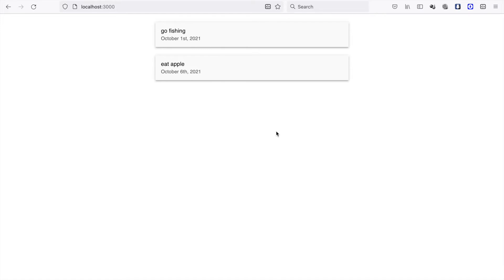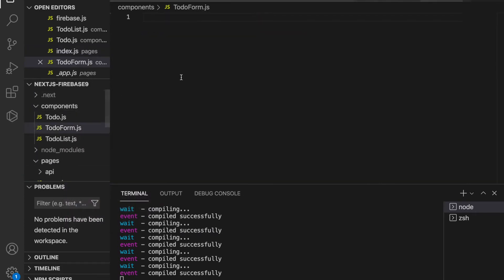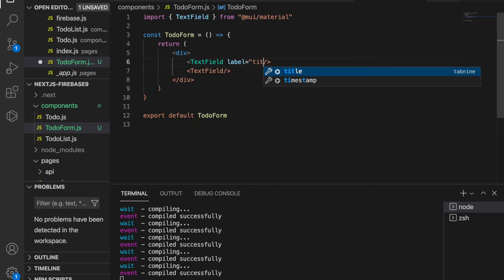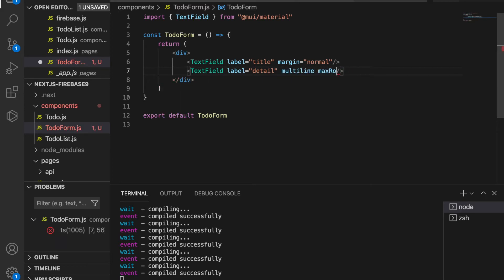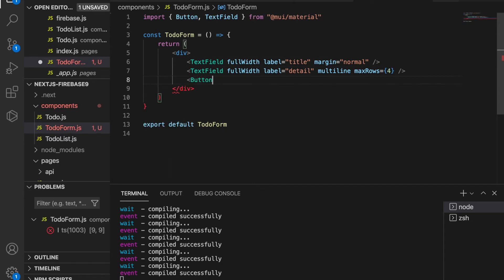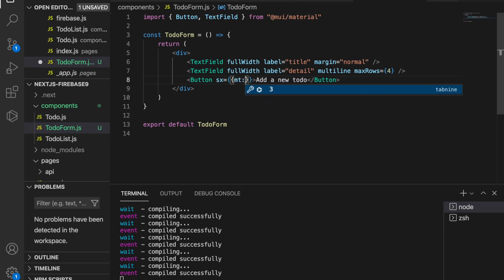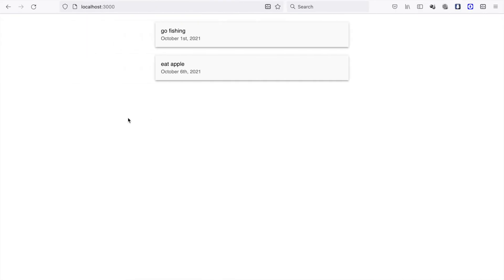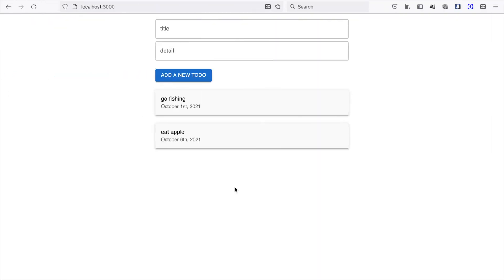Nextjs firebase | Create CRUD app#4 Create the input form with material UI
👨‍💻 Source code:
In this part, we start building the form and let the user input the new todo.
We will build the form will material UI

1NTuEsXoXE89YiJRNoBDBBRBECE7P9mBik

🔥Complete Courses🔥
Gumroad Web and mobile complete courses

Macbook Pro

Camtasia

 material ui react material ui tutorial material ui react tutorial